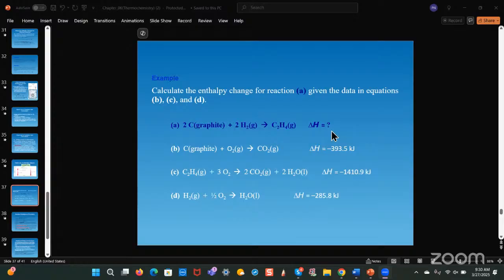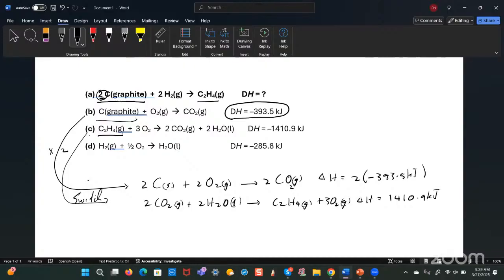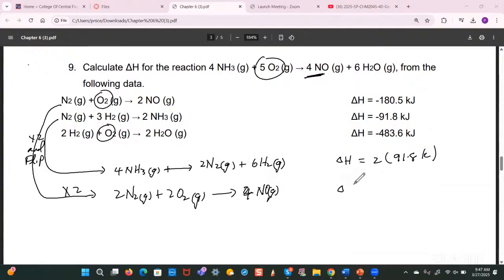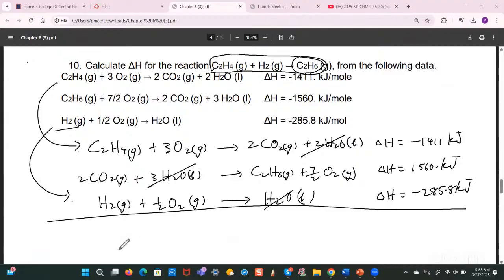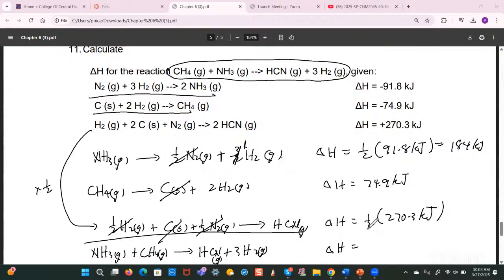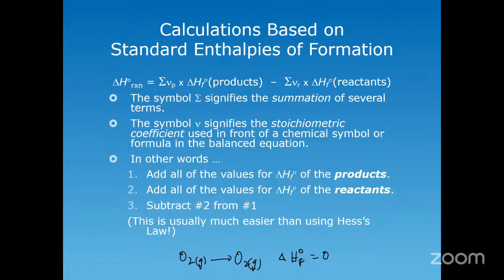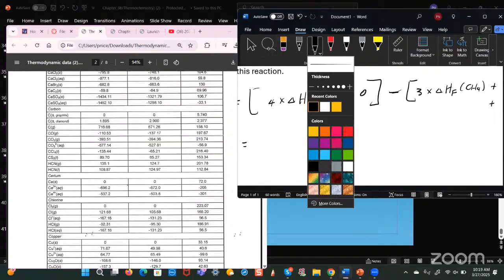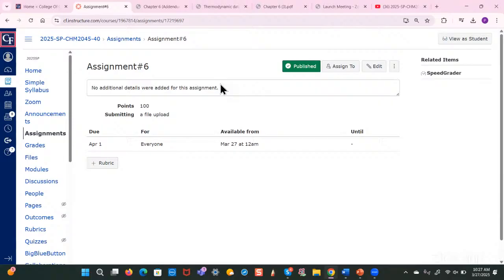2025-SP-CHM2045-40: General Chemistry I